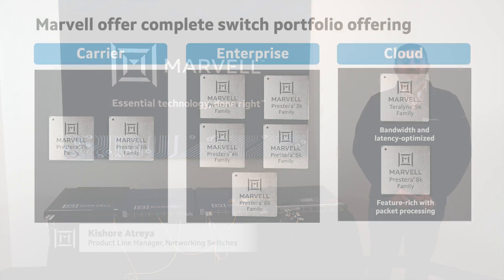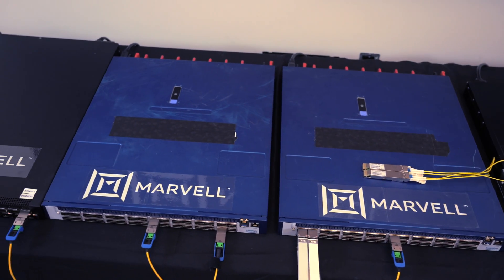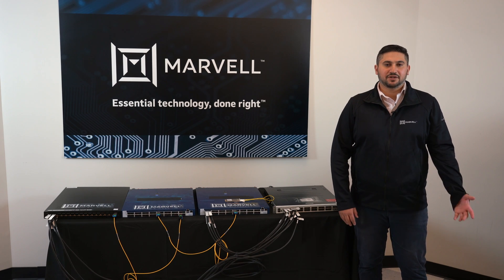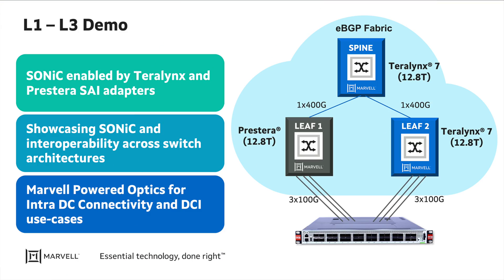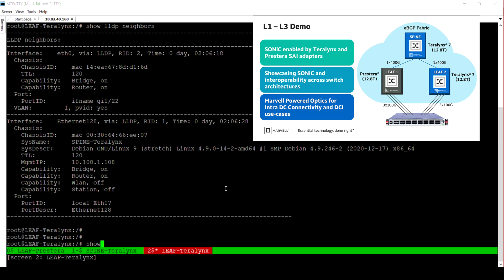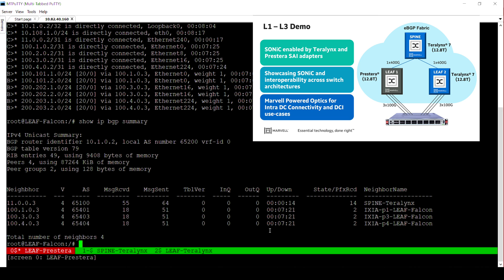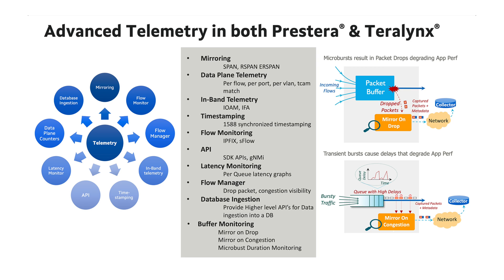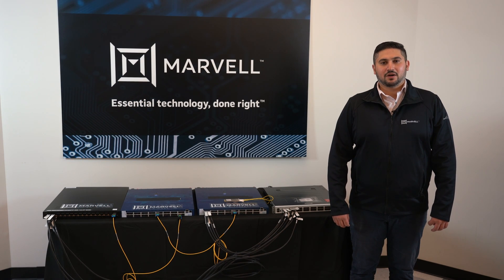Open Source Solutions with Marvell Switching | Marvell Technology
This demo from Marvell showcases a complete data center offering which includes its Teralynx and Prestera switches, and electro-optics modules and DSPs. Leveraging the SONiC network operating system, the demo illustrates how open-source technology enables disaggregated solutions in a cloud data center fabric in a leaf-spine topology.

The following technologies are highlighted:

• Teralynx switches delivering scalable performance with high radix, best-in-class latency and advanced telemetry
• Prestera switches architected from the ground up with insightful telemetry, flow-aware intelligence, scalable performance and advanced integrated security technologies
• Marvell Electro-Optics including COLORZ® II 400ZR in QSFP-DD form factor, PAM4 DSPs, TIAs and drivers bring unprecedented power efficiency and speed for data center interconnect (DCI) applications
• Keysight Technologies SONiC Test Platform validating device performance and conformance and driving SONiC adoption through  standardized testing